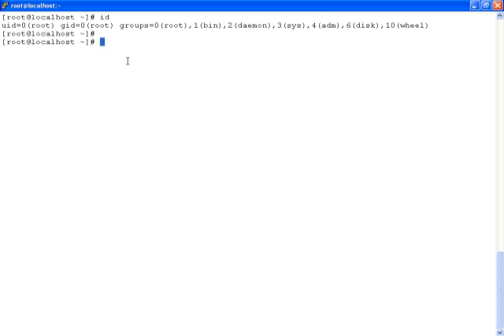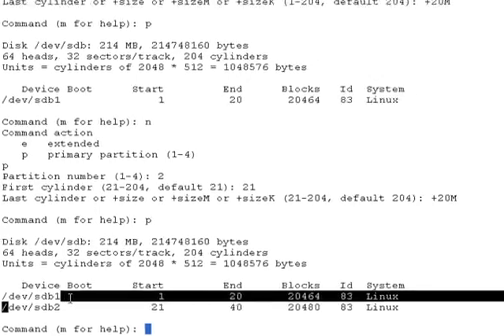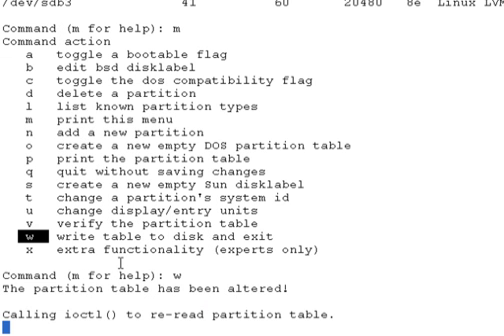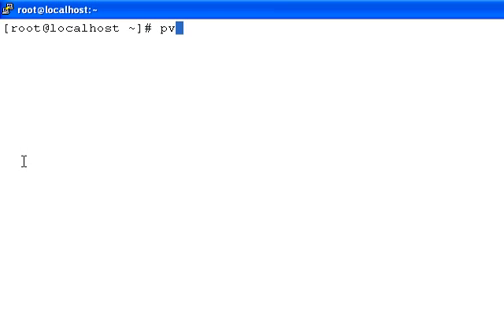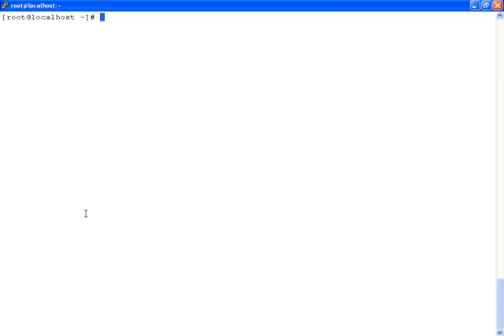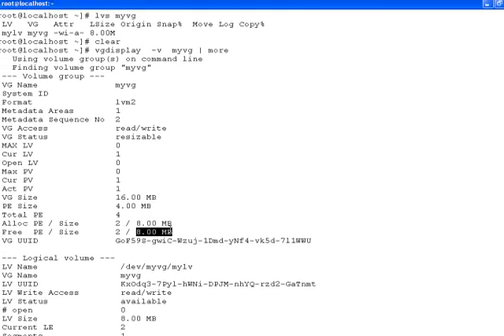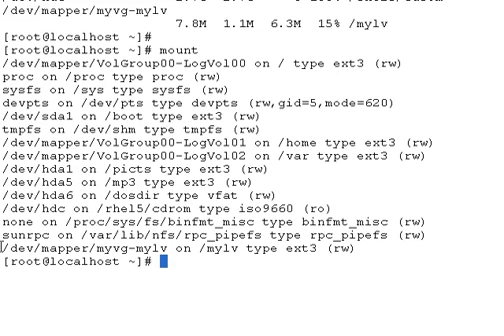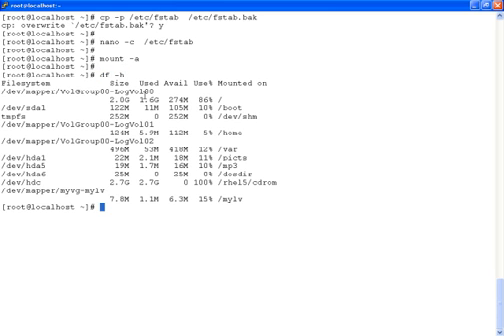SADS: LVM Create VG (Volume Group) and LV (Logical Volume)